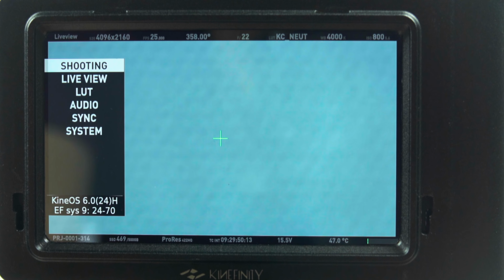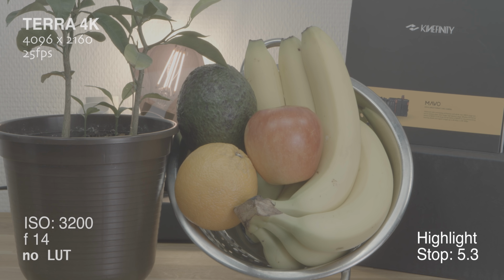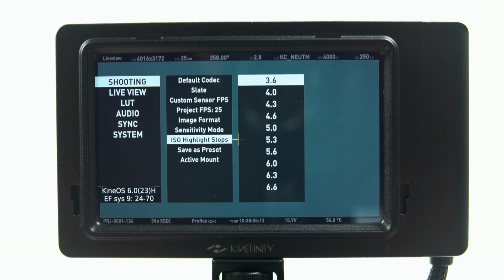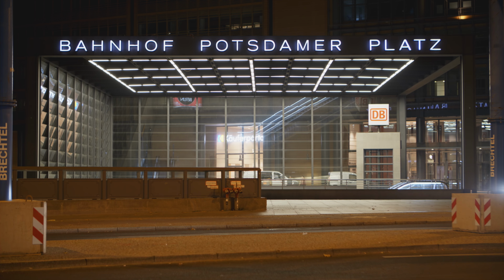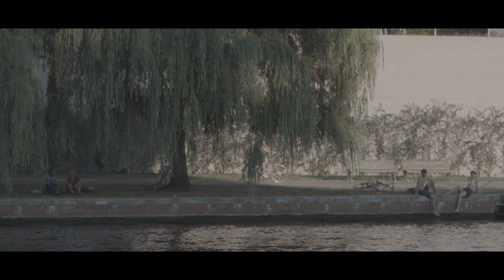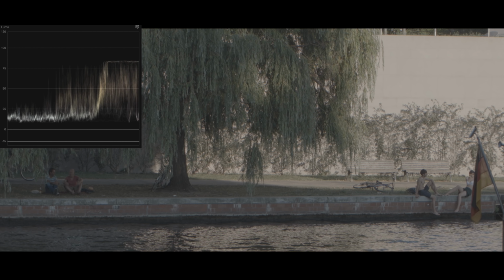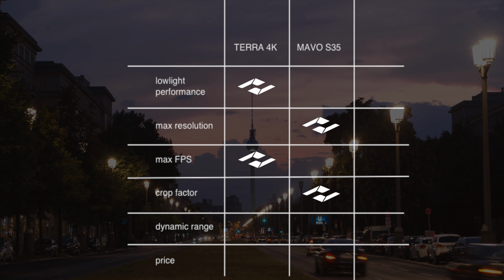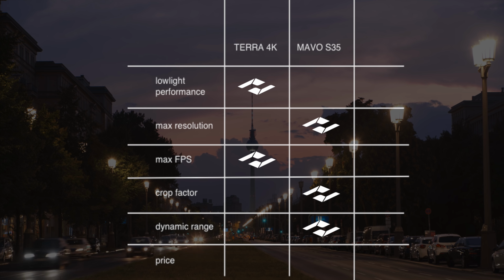Kinefinity MAVO and TERRA 4K Comparison & Footage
PLEASE WATCH IN 4K RESOLUTION